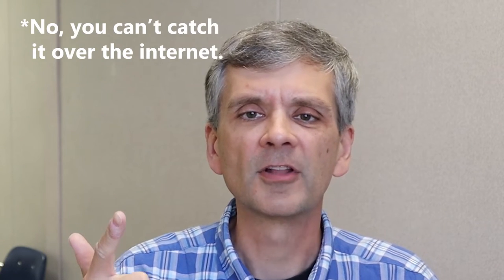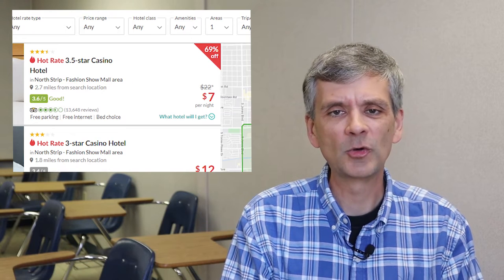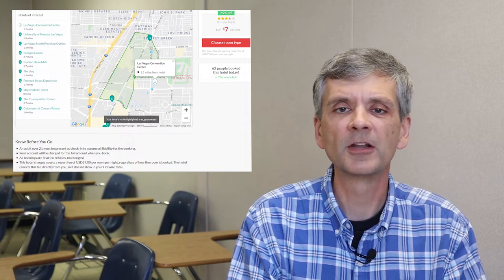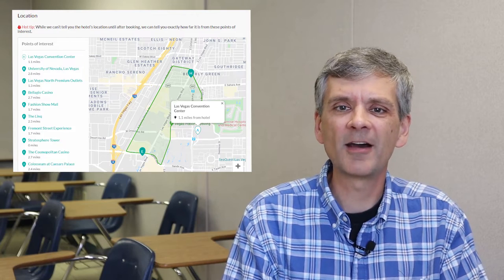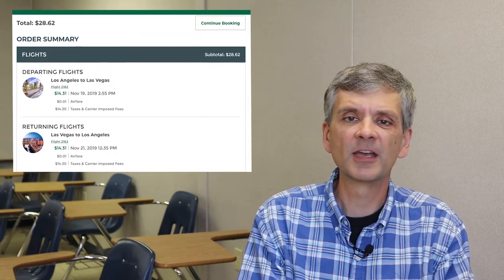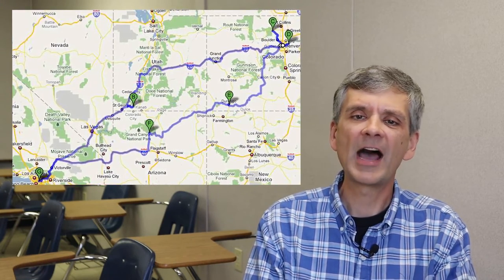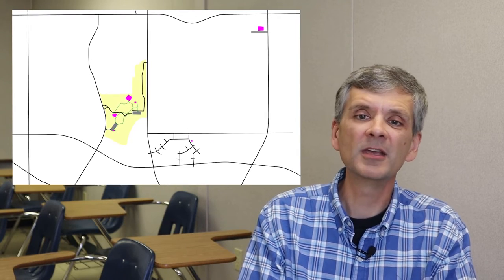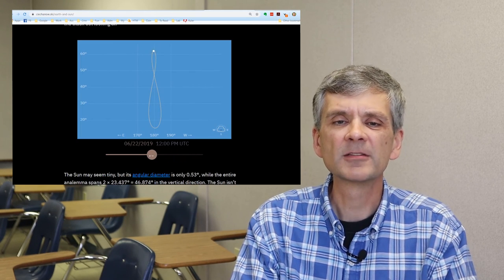Off-Season Las Vegas - Hotel Deals and thinking about Maps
Is it possible to get a $7 hotel in Las Vegas? Well, yes and no. My recent trip to Las Vegas and what happened with the resort fees.

Also: I've been thinking some about maps and how they help us understand our place in the world and help us get places. I'm thinking about making a video about Las Vegas, public transportation, and maps.

References Mentioned in Video:

LinkedIn Learning (formerly Lynda.com) course "Illustrator CC 2019 Essential Training" by Tony Harmer

"Earth and Sky" essay and interactive web page by Bartosz Ciechanowski